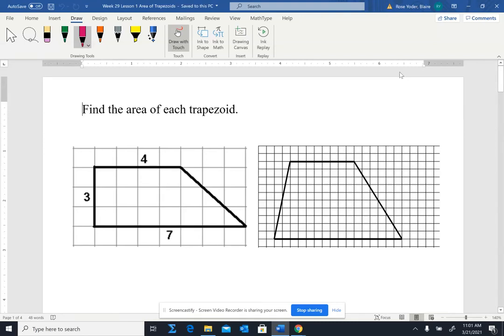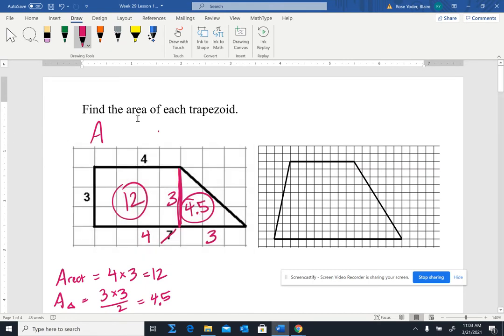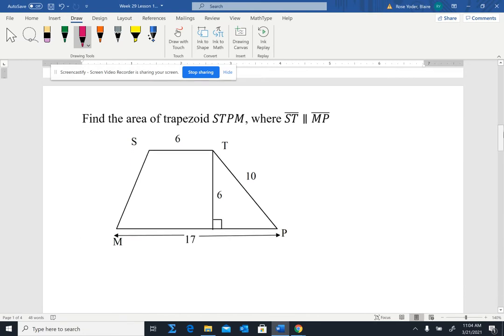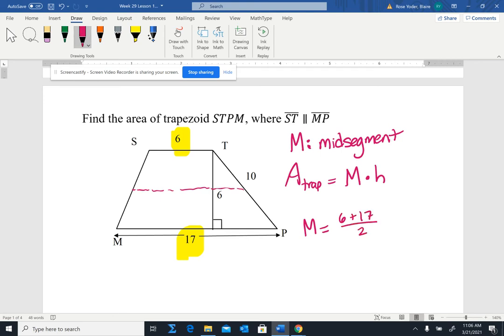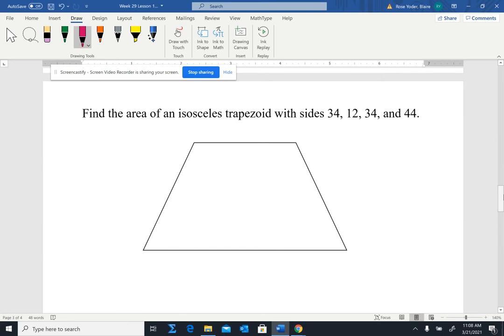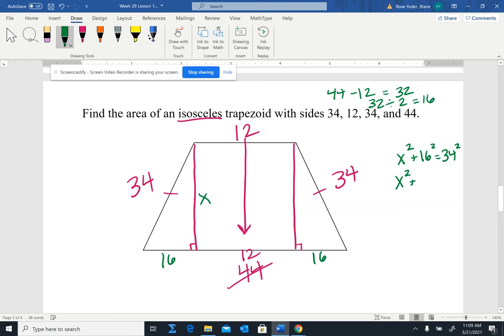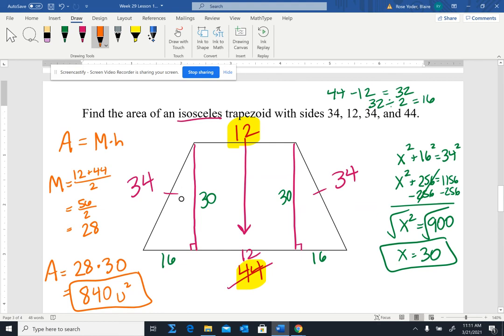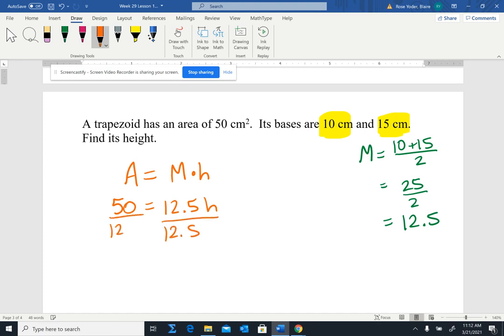Week 29 Lesson 1 Trapezoid Area